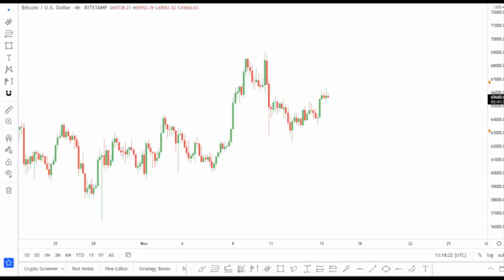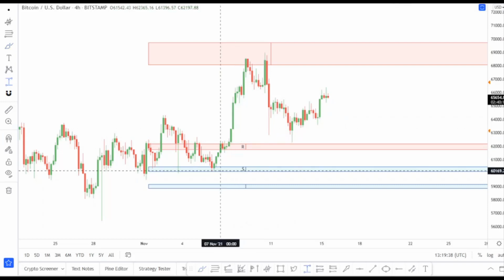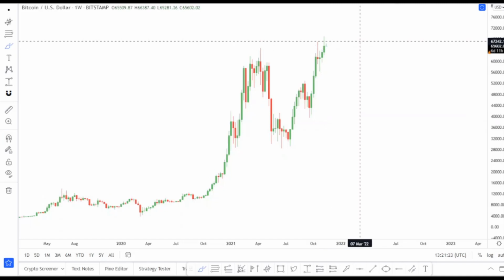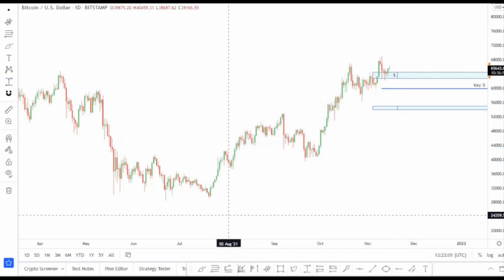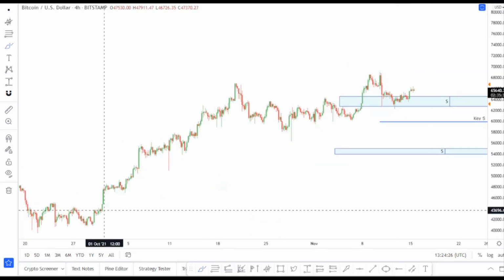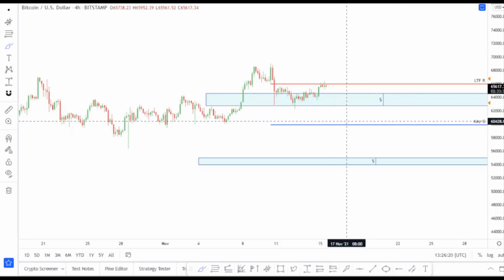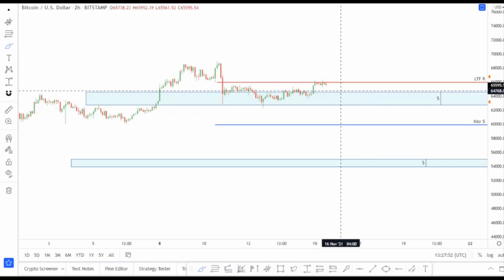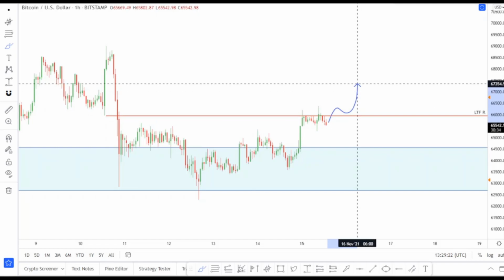📣 BTC - WARNING!!! BULLS RUNNING OUT OF TIME!!! TIME TO SELL!?!? ⚠️